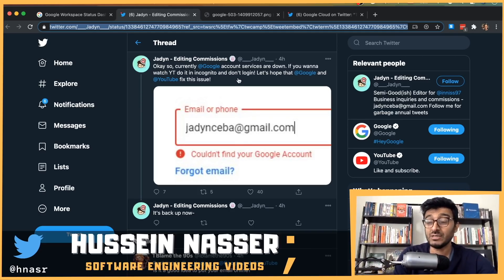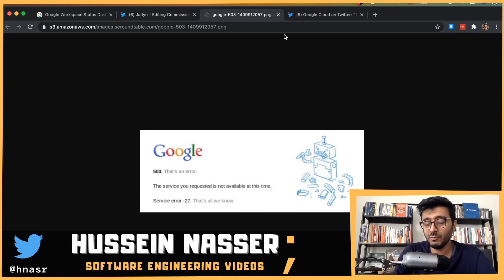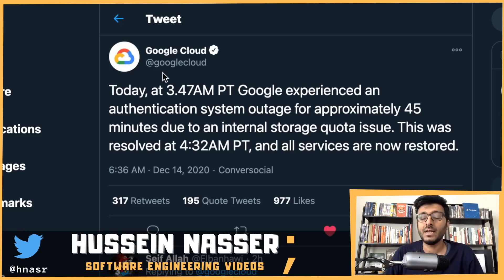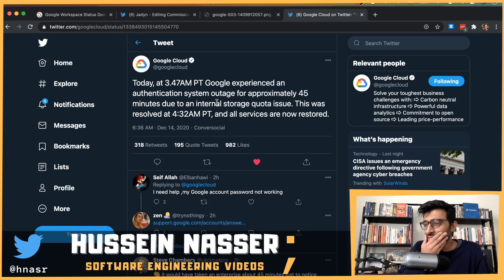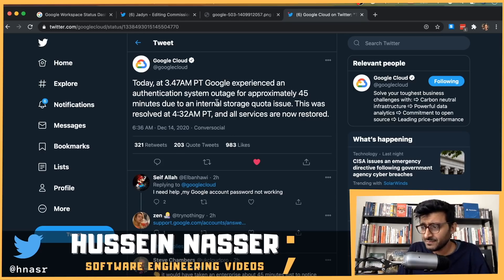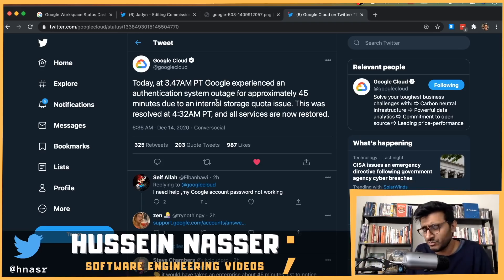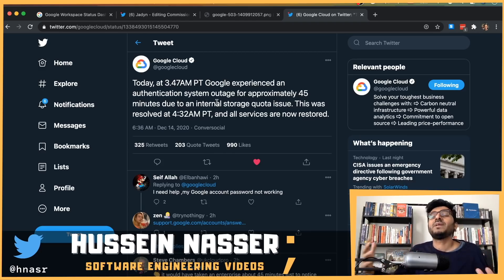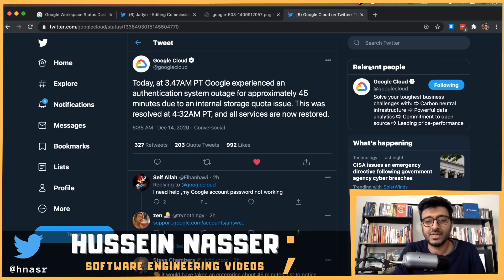The Google Outage ( Early report )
At 3:47 am PST almost all google services went down including, gmail, youtube, drive, docs, meet, nest , google maps and many more. It took close to an hour to bring them back up. We still don’t know what caused this outage, in this video we will try to make sense from what we have gathered so far. A detailed analysis video will follow once we get a response from google

symptoms
* Could not sign in to google (account not found)
* Could not authenticate if you already have a token
* Services not require authentication also fails to retrieve certain account information (profile, YouTube comments)
* Guess,  Borg Service that provides authentication, authorization went down, a fix? Storage quota issue?

Stay Awesome,
Hussein